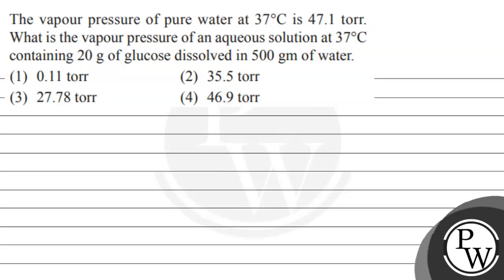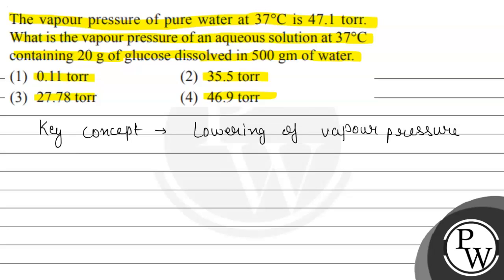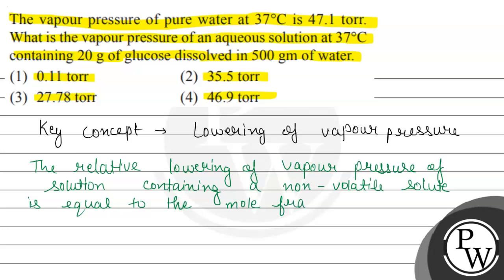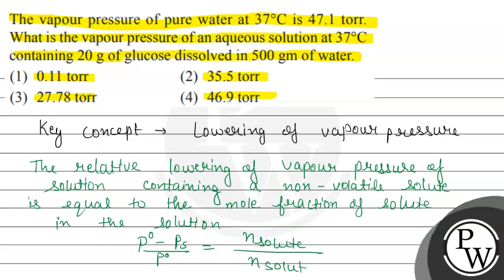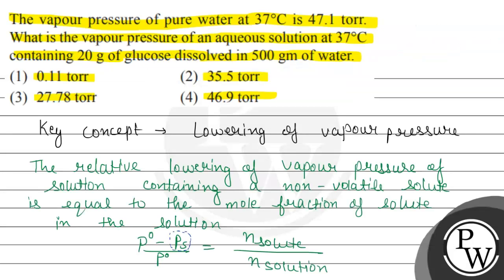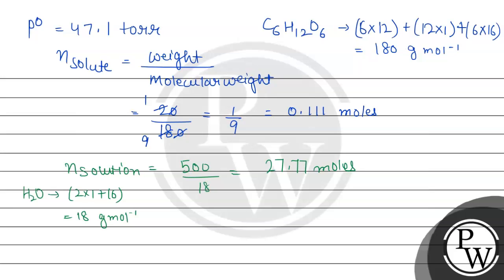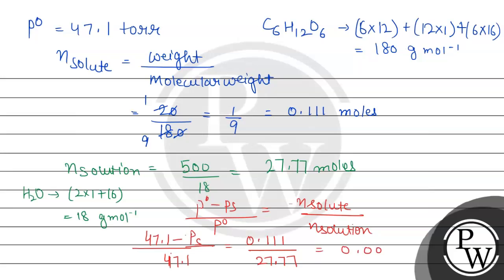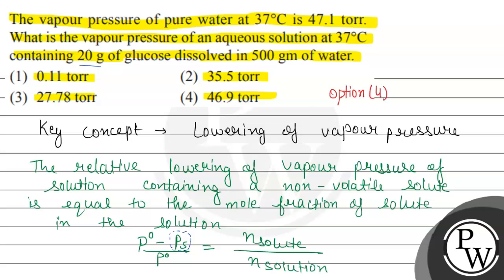The vapour pressure of pure water at \( 37^{\circ} \mathrm{C} \) is 47.1 torr. What is the vapou...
The vapour pressure of pure water at \( 37^{\circ} \mathrm{C} \) is 47.1 torr. What is the vapour pressure of an aqueous solution at \( 37^{\circ} \mathrm{C} \) containing \( 20 \mathrm{~g} \) of glucose dissolved in \( 500 \mathrm{gm} \) of water.
(1) 0.11 torr
(2) 35.5 torr
(3) 27.78 torr
(4) 46.9 torr